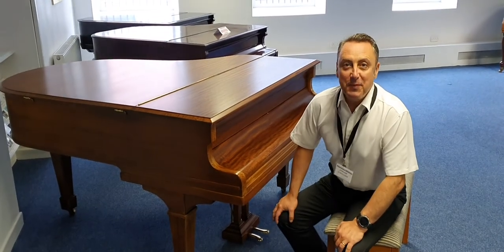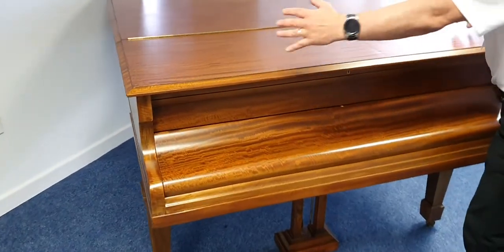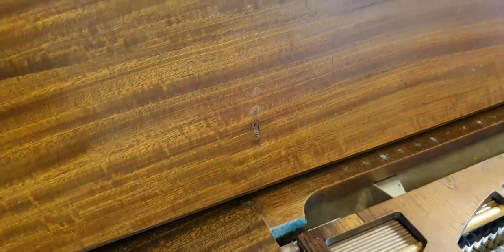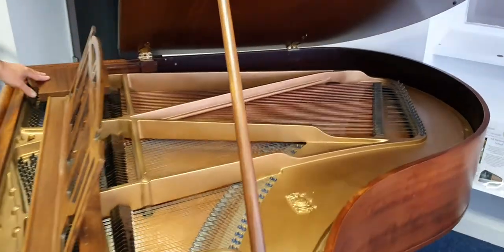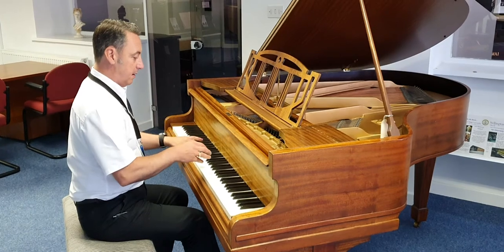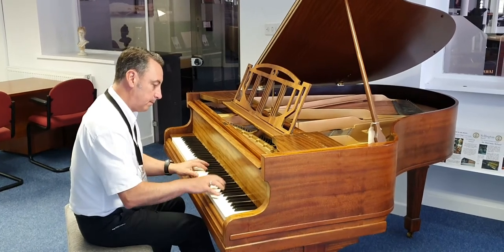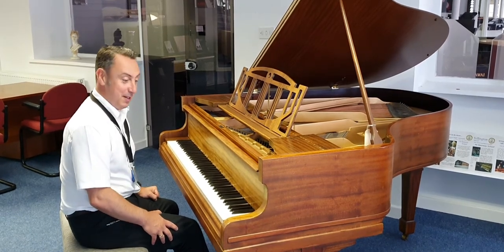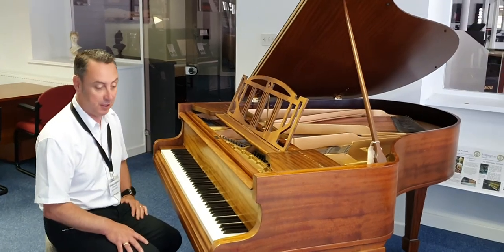Marshall & Rose Baby Grand Acoustic Piano | Walnut Satin | Used - Rimmers Music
Here we have Graham Blackledge at Rimmers Music Bolton Store showing you the Marshall & Rose Baby Grand Acoustic Piano | Walnut Satin | Used.